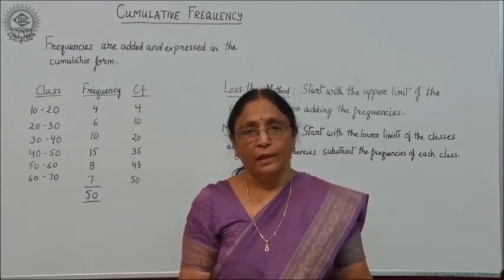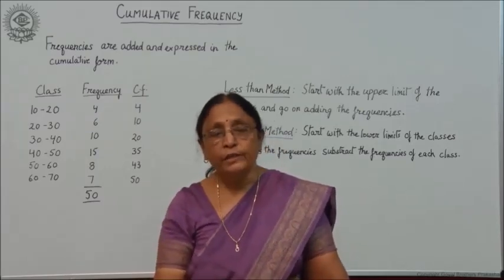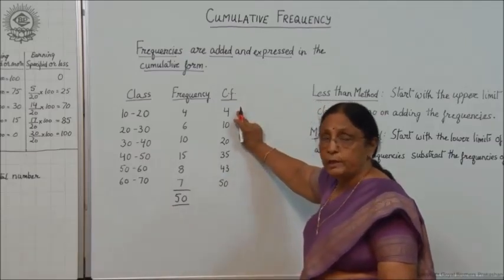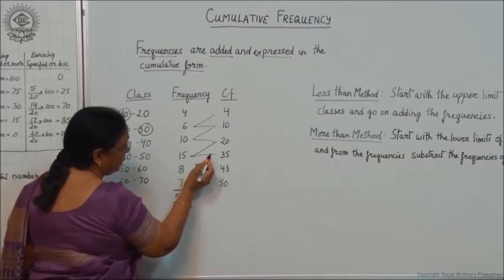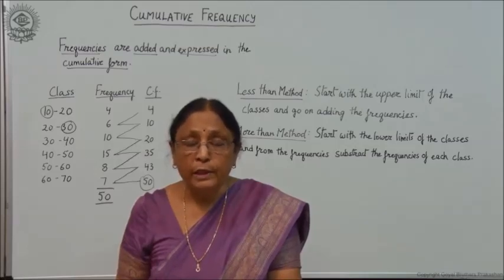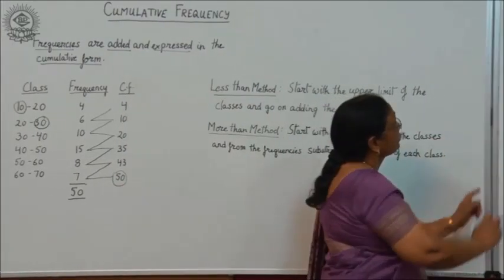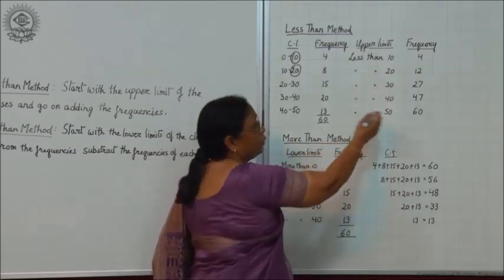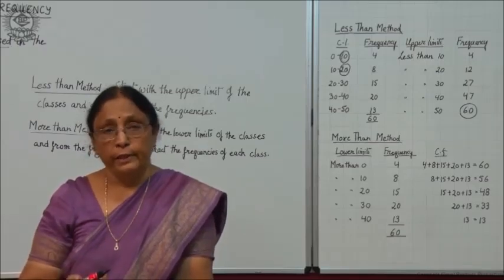Cumulative Frequency Distribution Class XI Economics by Manju goyal